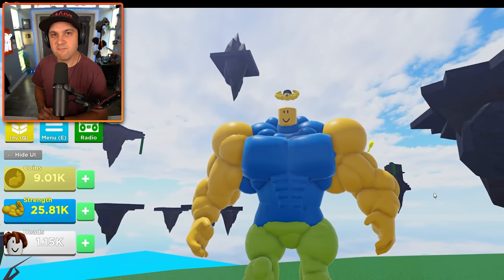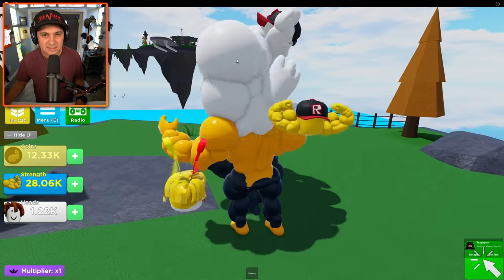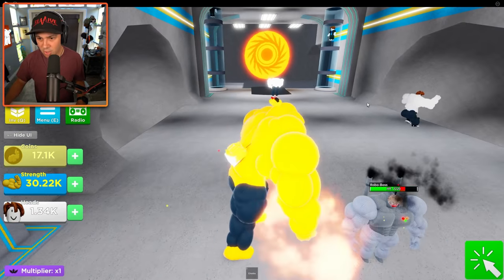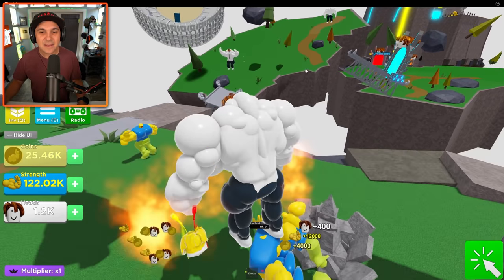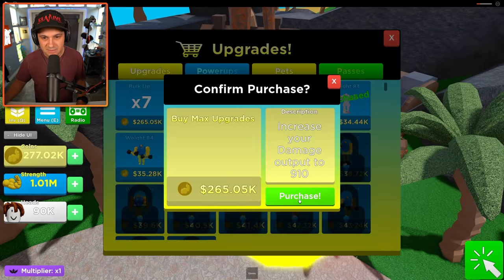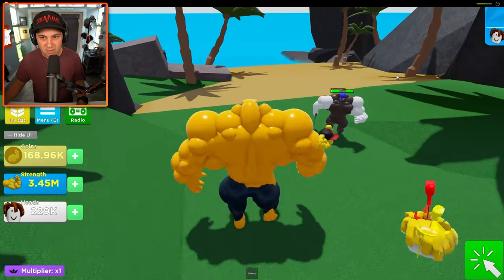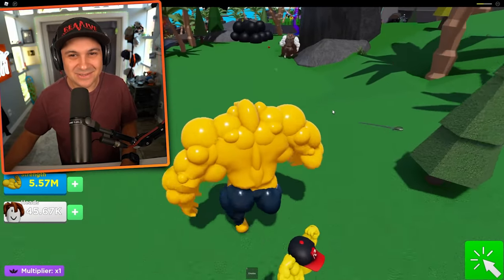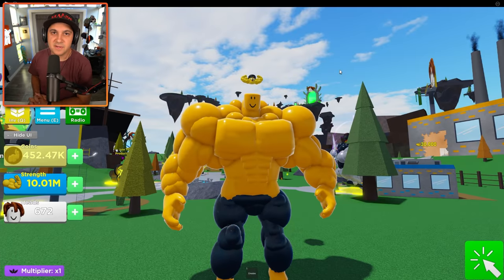From Skinny Little Noob To LEGENDARY MEGA NOOB! | Roblox Mega Noob Simulator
⭐Don't forget to use code KEYIN when you buy Robux! Thanks for supporting the channel! 😀

You can send me stuff at the address below:
Kindly Keyin

Check out Roblox here ~